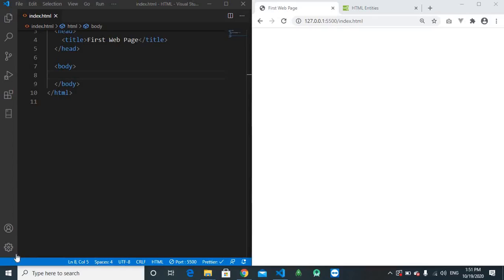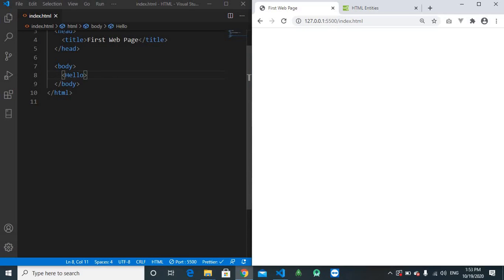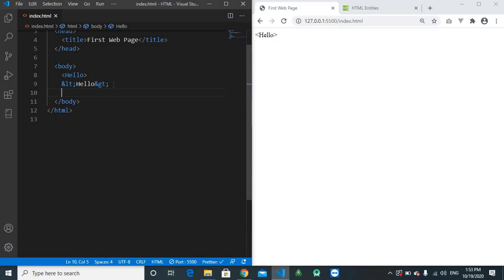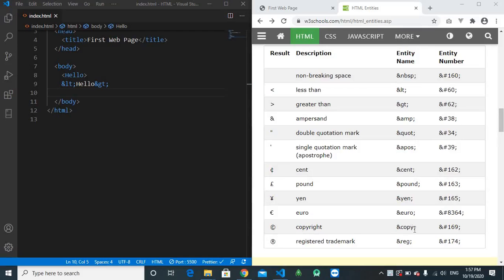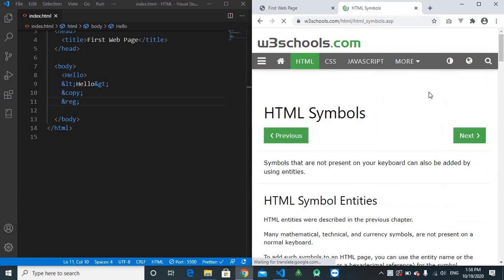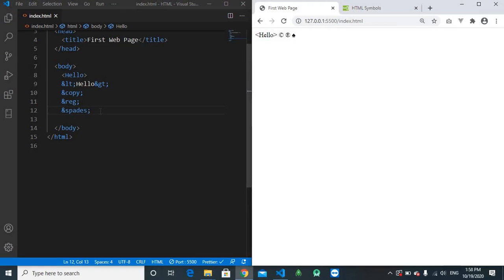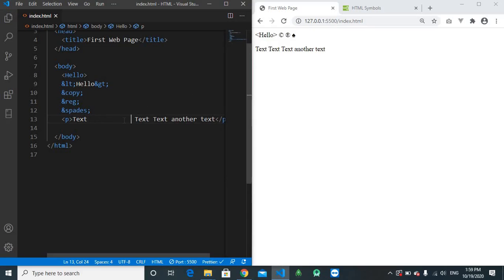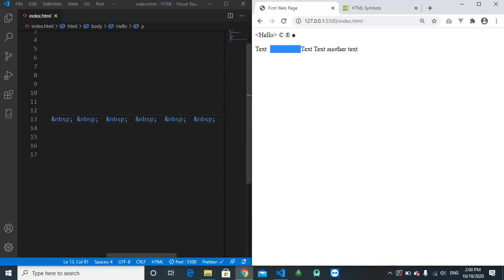17 HTML Entities